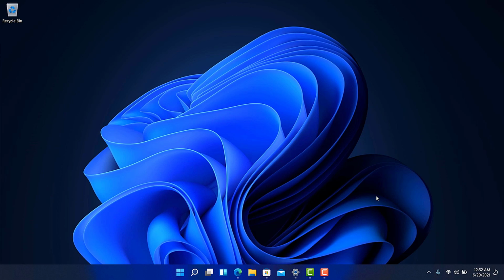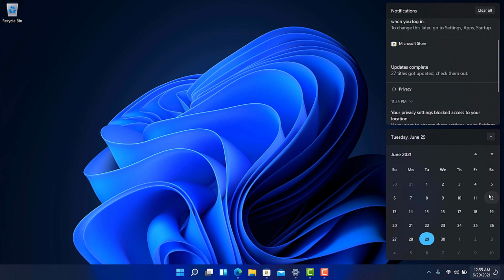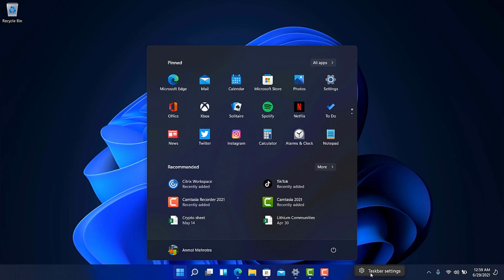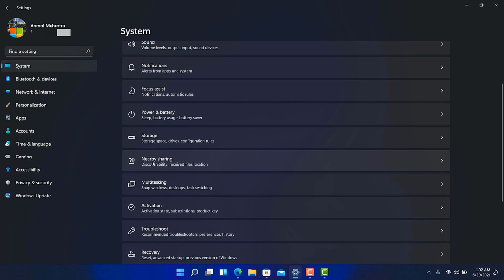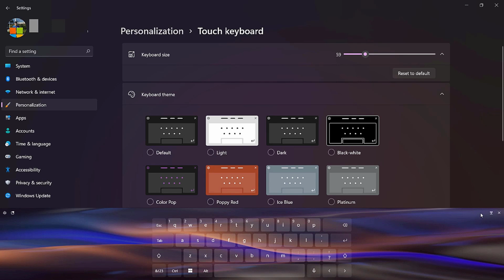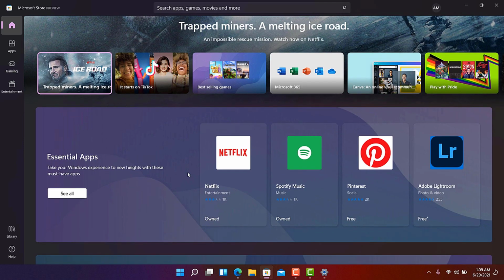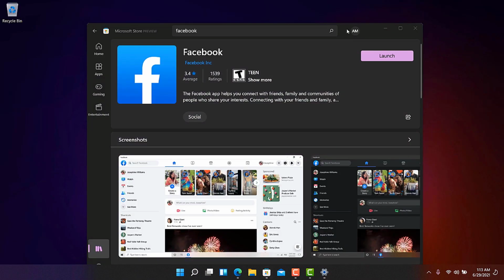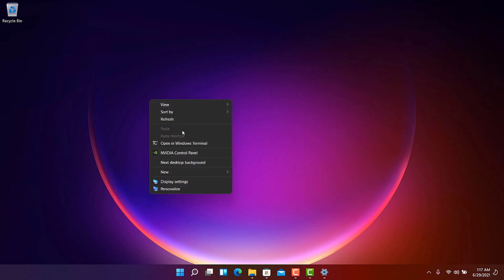Hands-on with Windows 11 Build 22000.51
We go hands-on with the latest build of Windows 11 for Insiders in the Dev channel, Build 22000.51. It includes a brand new UI, new settings, Microsoft Store and more.